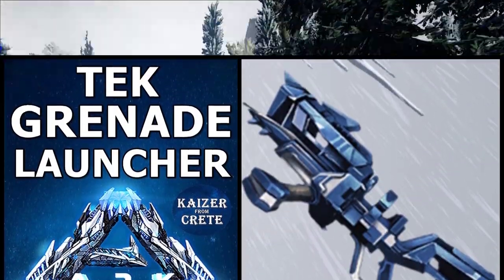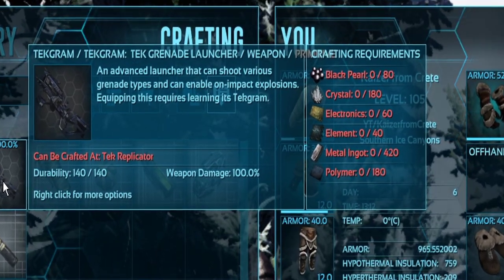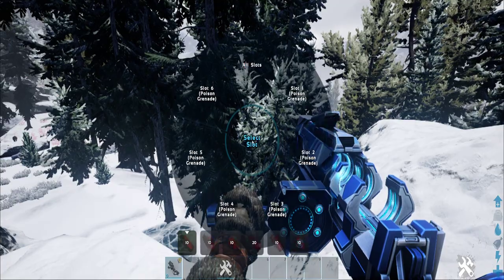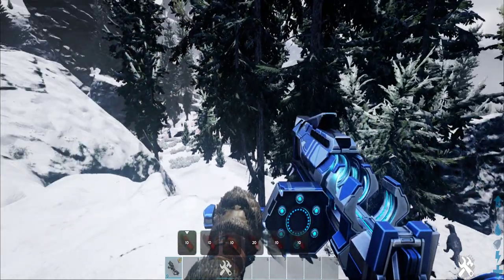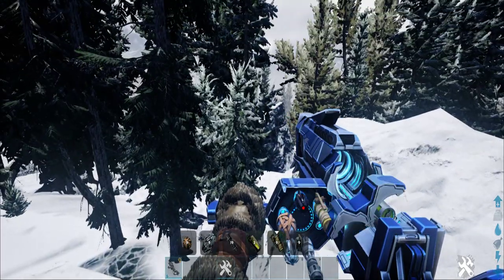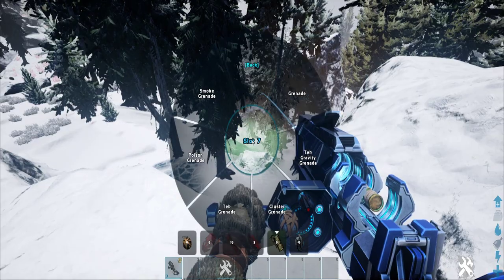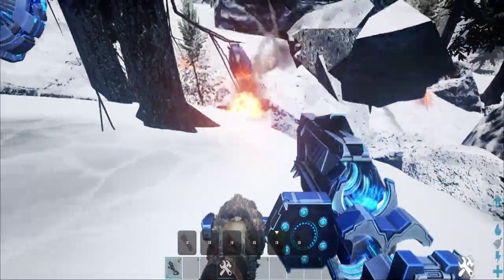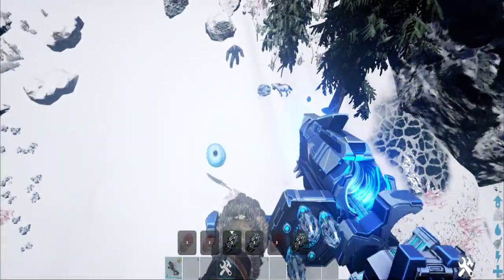How to use Tek Grenade Launcher? - ARK GENESIS DLC